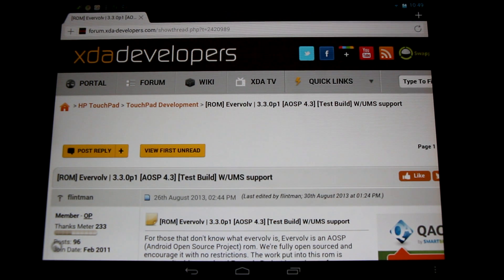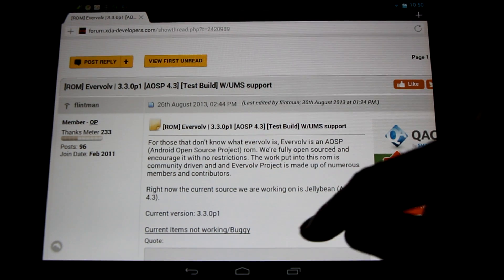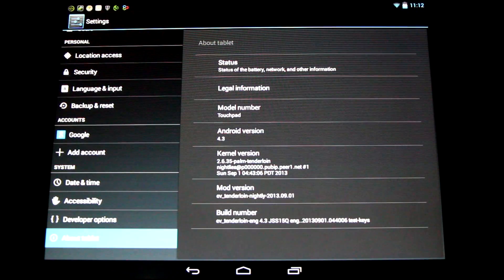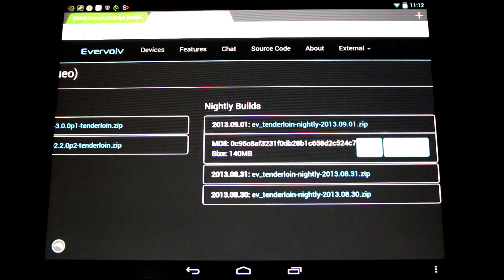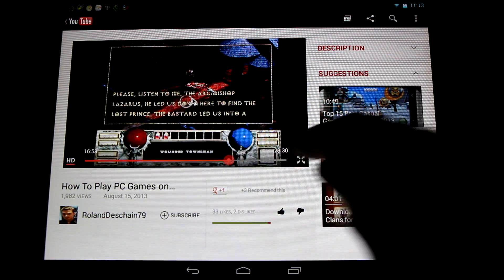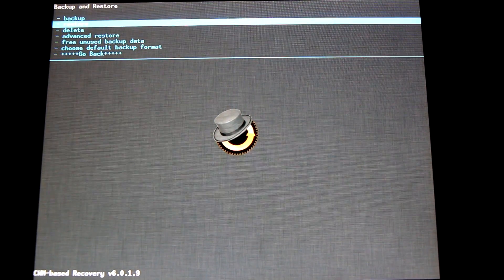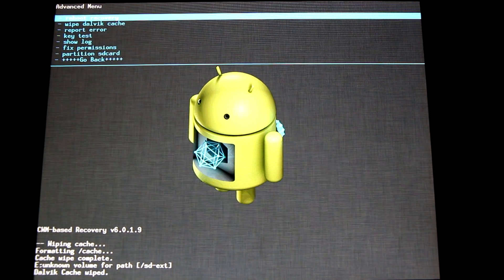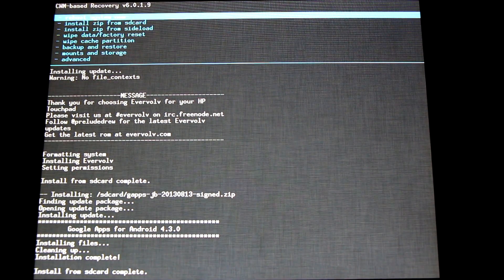HP TouchPad Android 4.3.1 Evervolv AOSP Nightly Builds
Great News HP TouchPad Users. Android 4.3 Evervolv AOSP Nightly Builds are now available for testing. Make a backup before installing this fantastic new Rom. Remember to thank Flintman and the Evervolv team over @ XDA.

Or